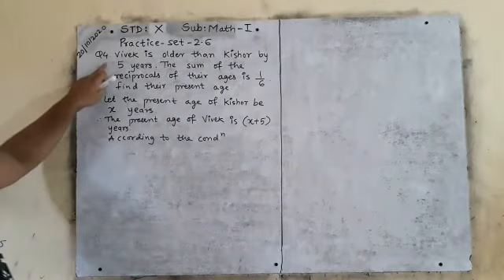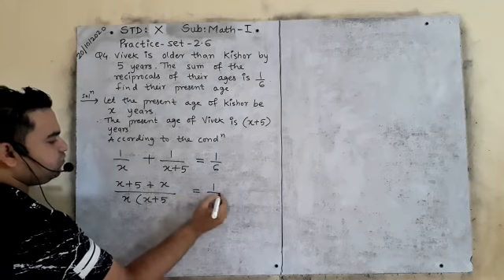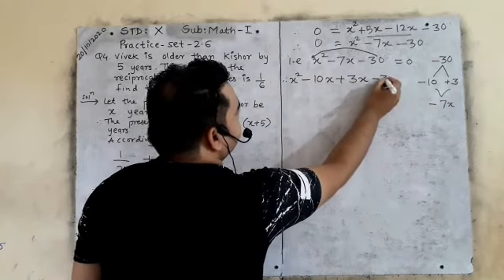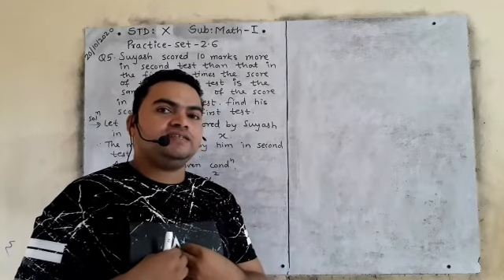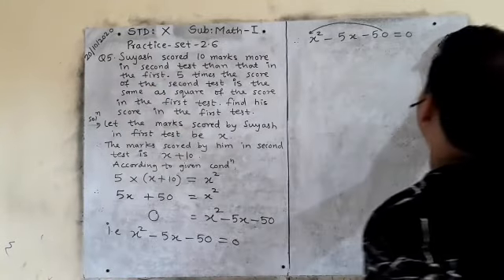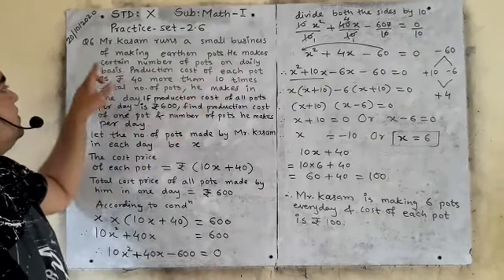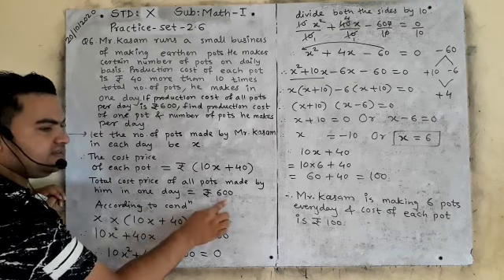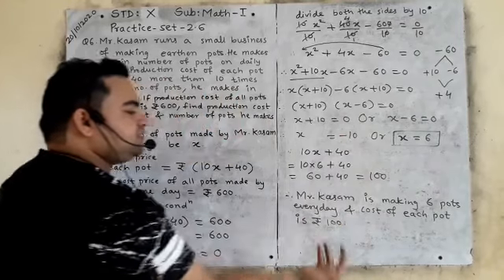10th Maths I P set 2.6 Q no 4,5 and 6.